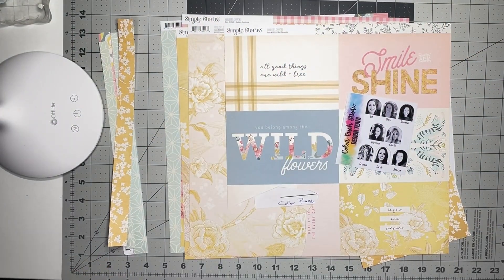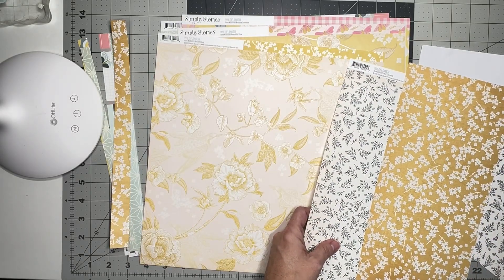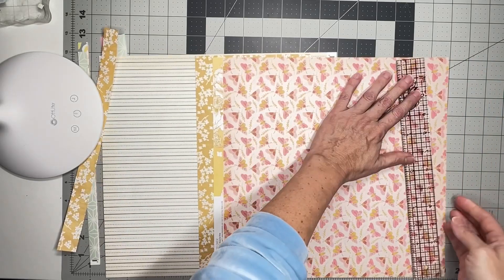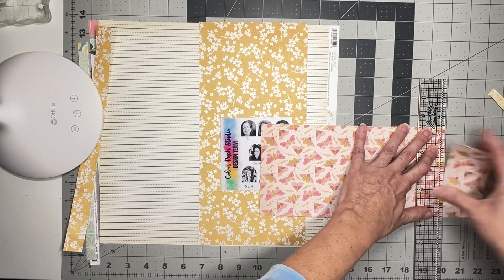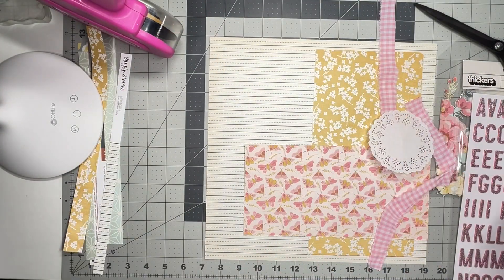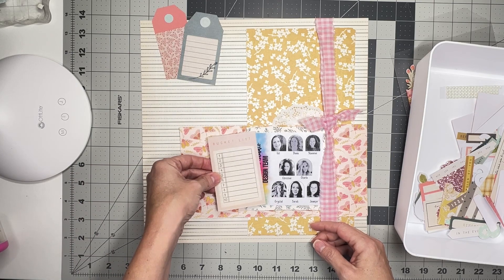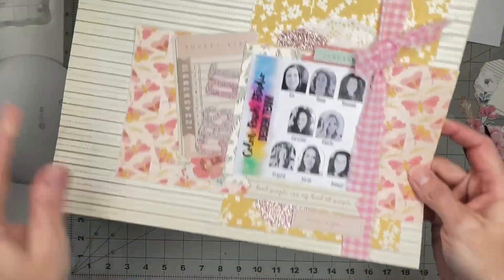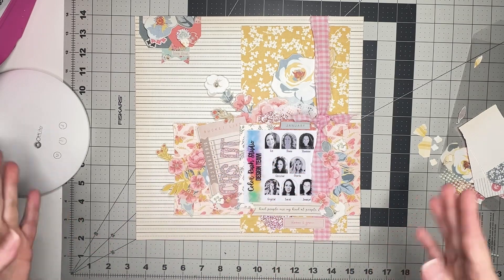Color Rush Studio | Darling, Sparkle and Shine Kit | CRS DT